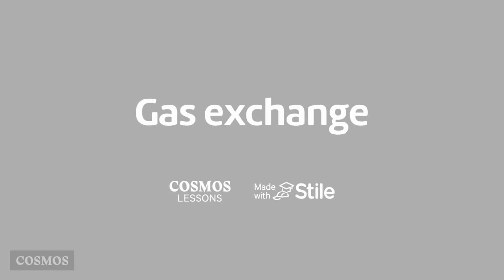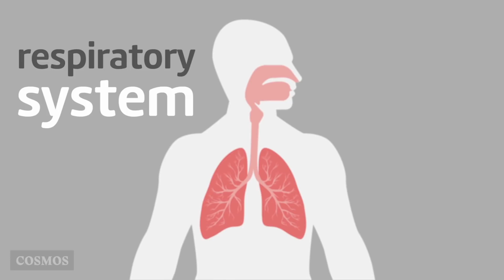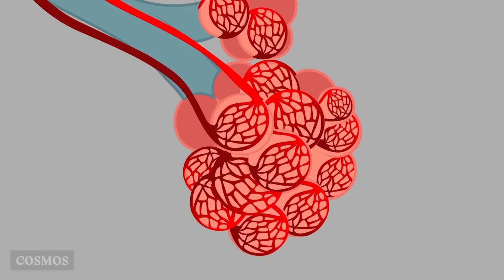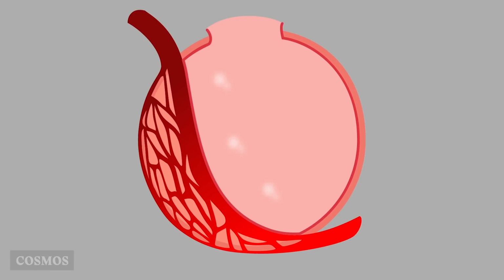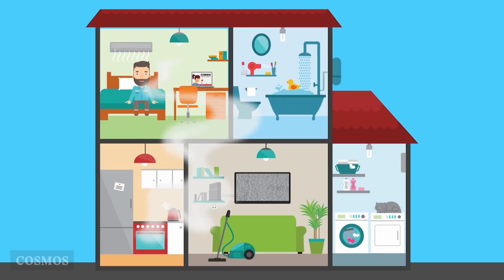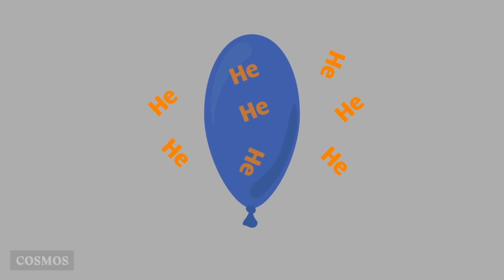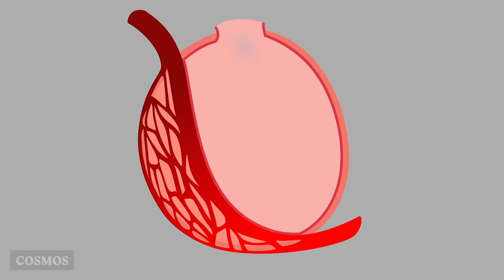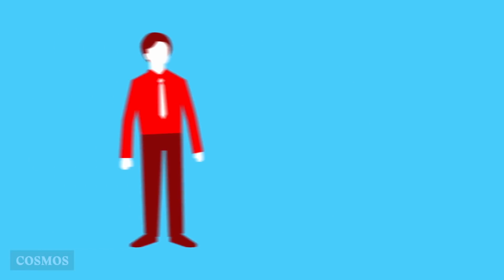✳️GASEOUS EXCHANGE IN HUMANS 3D 🔥VIEW || RESPIRATORY SYSTEM||| NEET